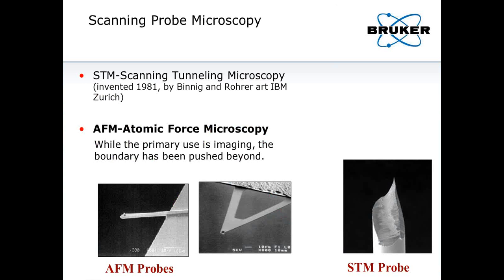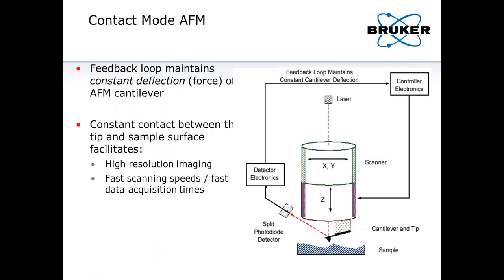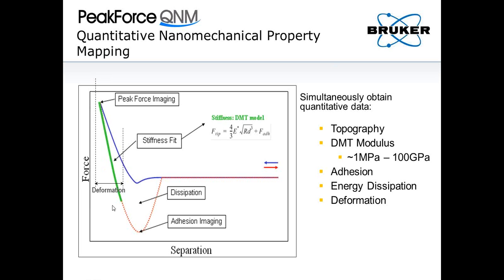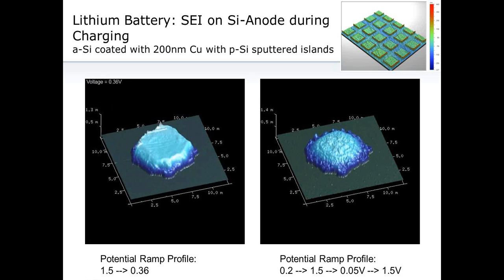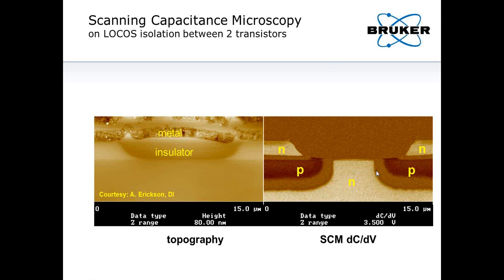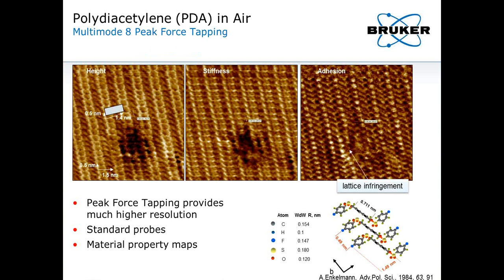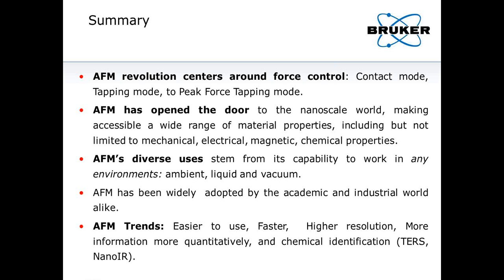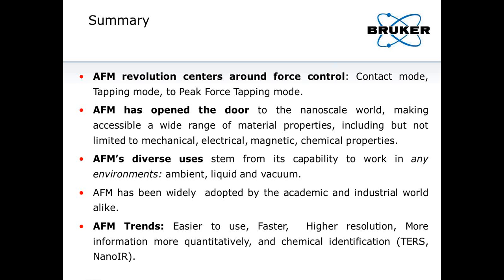AFM | How Does Atomic Force Microscopy Work and What It Can Do | Bruker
Dr. Chunzeng Li explains, in a simple manner, how AFM works and showcases some of the many things it can do.

After touching on the evolution and revolution of the AFM technique itself, and the rich knowledge it has brought about through its widespread uses; we comment on some on-going and future trends.
From this webinar you can gain a broader understanding of AFM and generate some new ideas about atomic force microscopy's potential contributions to your research or product development in 2014 and beyond.